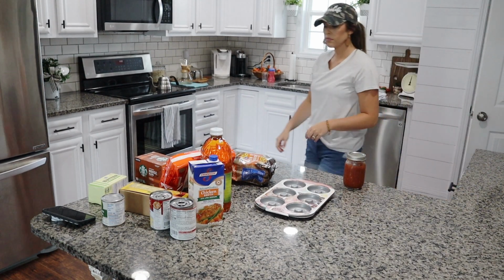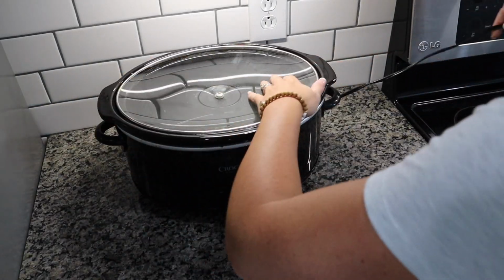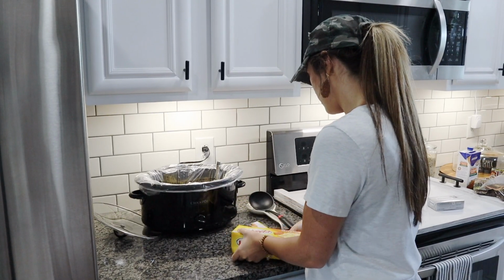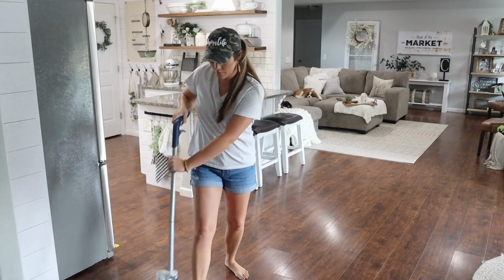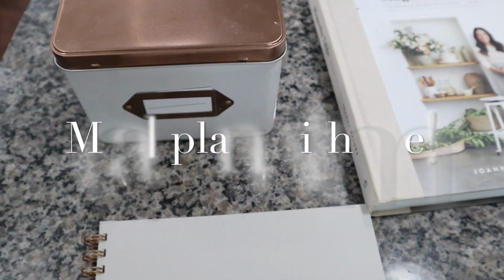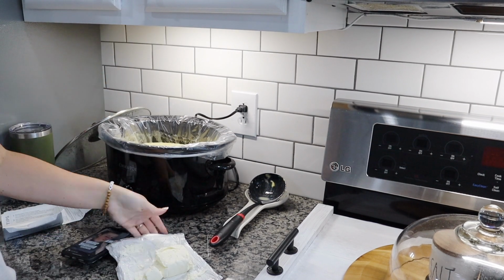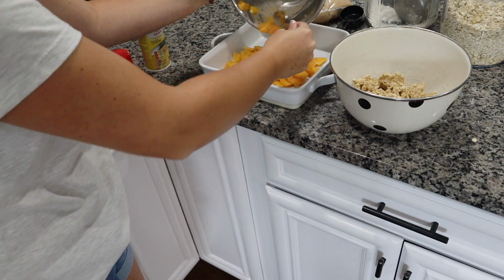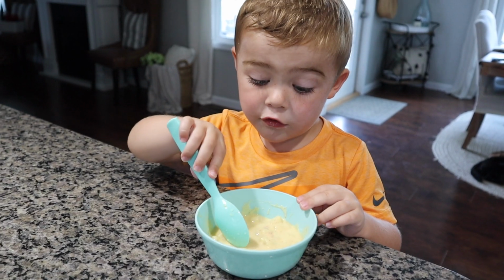*NEW* MEAL PLAN + PREP FOR THE WEEK | COOK & CLEAN WITH ME 2020 | @KAILYNCASH HOMEMAKING MOTIVATION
Need meal ideas?! Cleaning motivation?! You are in the right place! Let's getitalldone together today and set ourselves up for a great week! I hope this helps you meal plan whats for dinner and give you tons of homemaking motivation! -xo,K

GET YOUR FREE 5 PIECE SET OF MRS.MEYERS CLEANING PRODUCTS

Love essential oils on a budget??